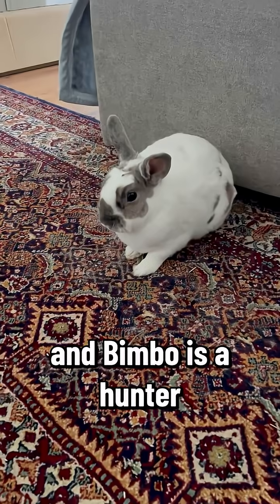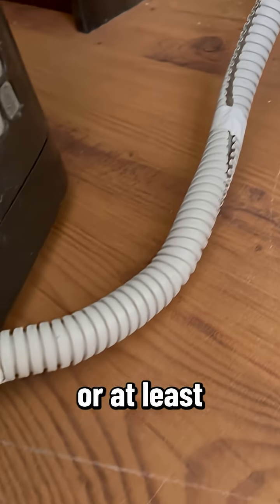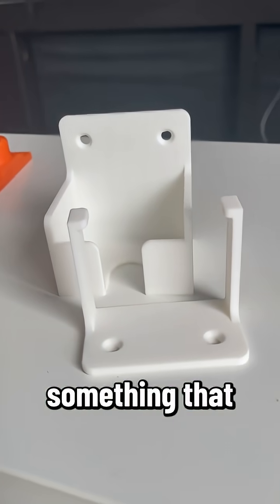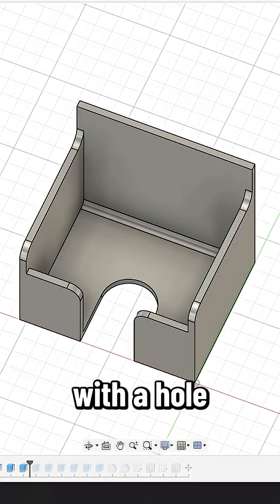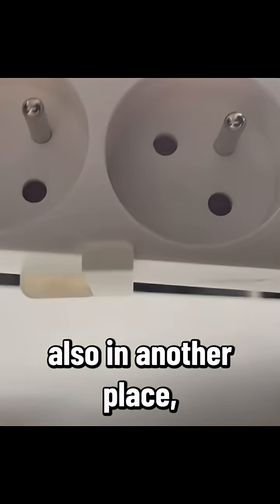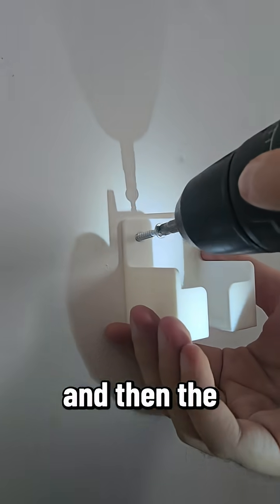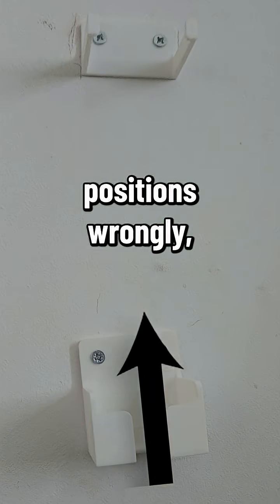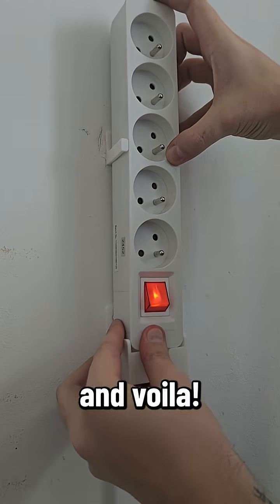3D Printing Project 3/100 - Protecting Bimbo (the rabbit) from an electric shock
In this short video I design and 3D Print a cord extension holder to make sure my rabbit is safe. He has tendencies to chew on cables so we make sure all of them are secured or unreachable.